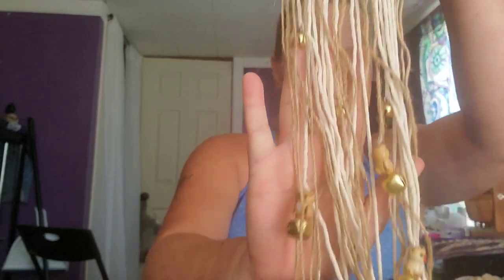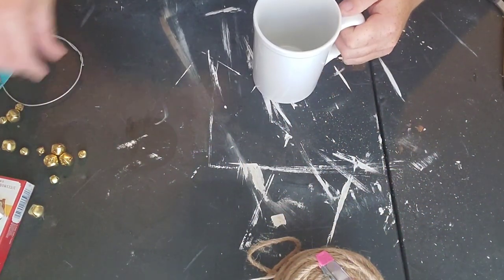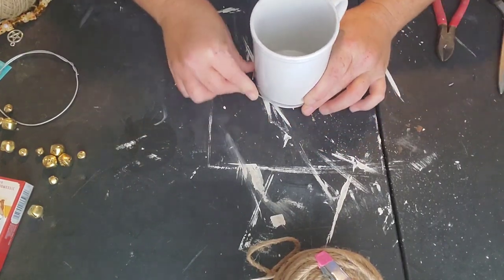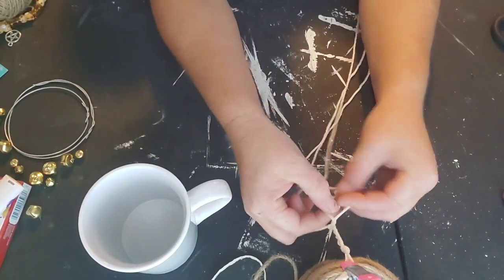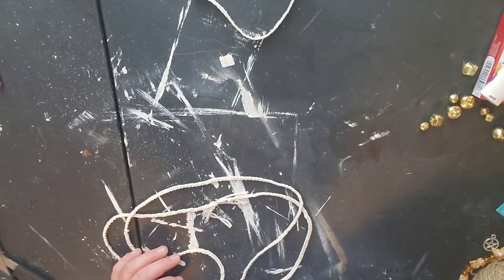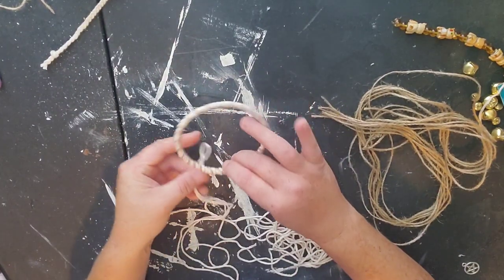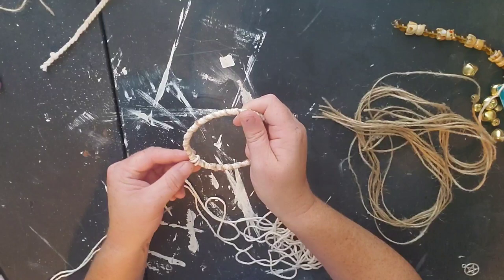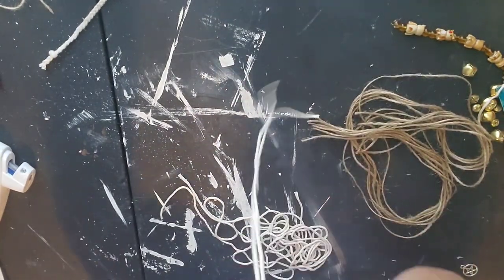DIY Witch Bells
In this video I show you how to make your own witch bells.

Keep watching as I have more DIY's coming each week. Let me know what you would like to see or
what would be something you might want to challenge me to try and create!

Make sure to tag me in a picture on social media when you make yours. Witchcraft, pagan, and Wicca needs on a budget. Crafting on a budget. Witchcraft on a budget. A do it yourself guide and inspiration. Witchcraft, pagan, and Wiccan home decor DIY.

I want to first say thank you so much for supporting me by watching my videos. I appreciate it so much. If you want to donate I do accept them at the places provided below. I do not expect it and give thanks for all the blessings I have currently. I will however never turn down another blessing to keep me going making these videos to share with the world.